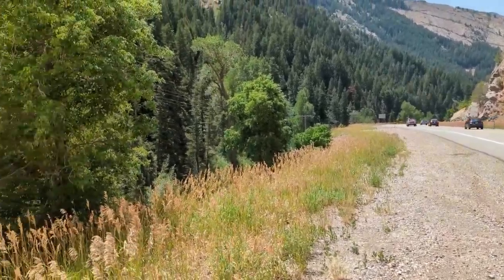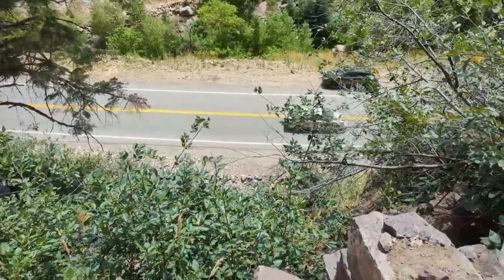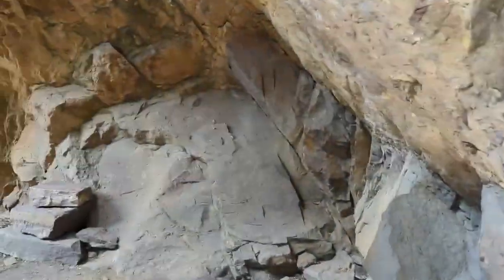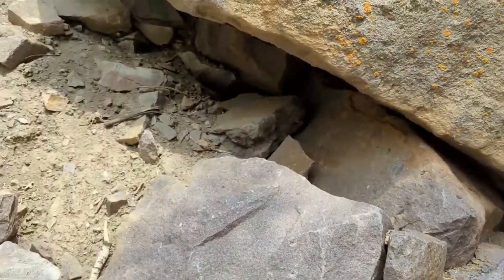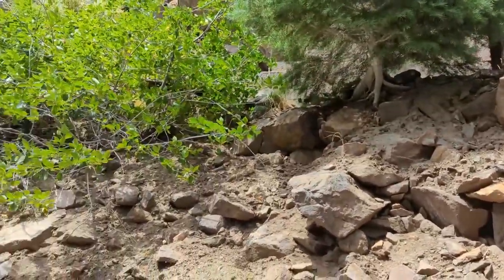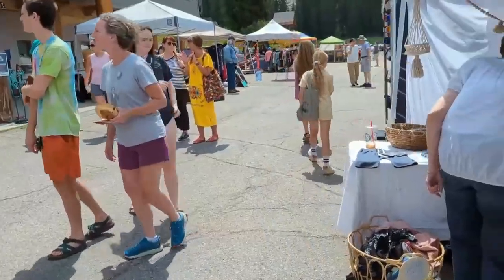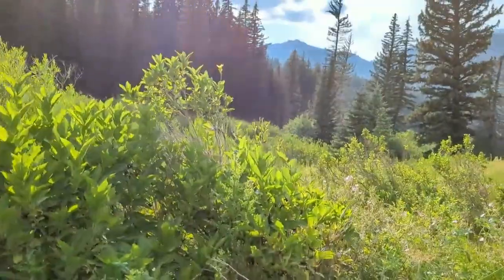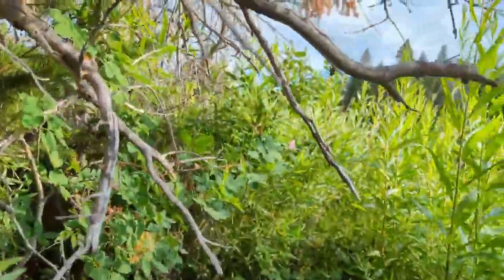Geocaching: leave it to beaver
I couldn't find Kiln on the Hill so I went to Glueing the Cracks Together and leave it to beaver
Daily Caching Streak Day Number: 212 (7/31/22)
Geocache Name: leave it to beaver